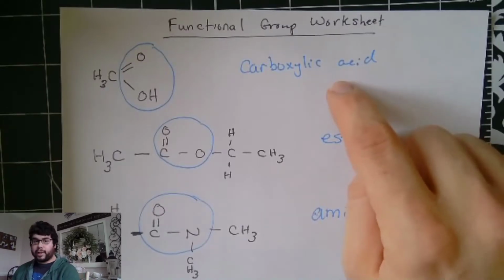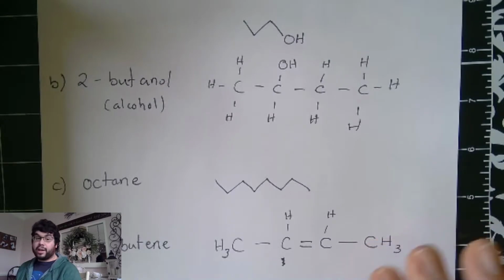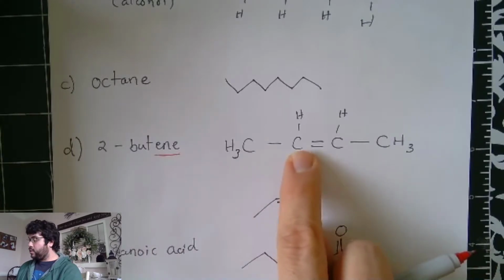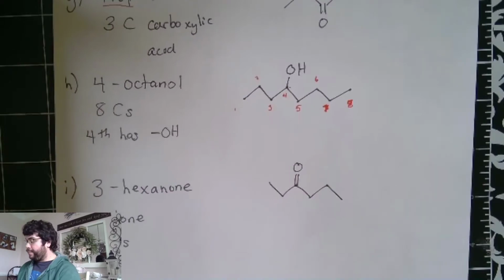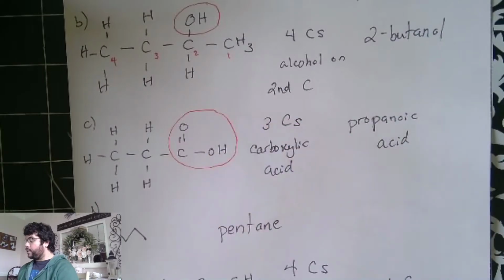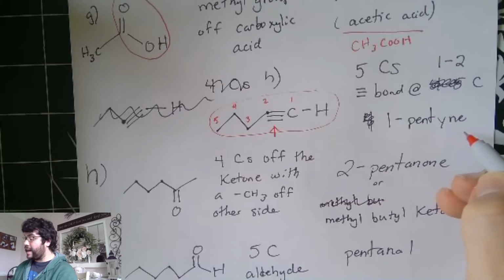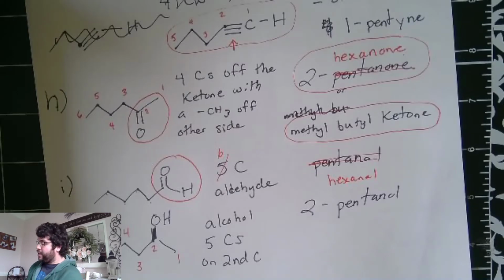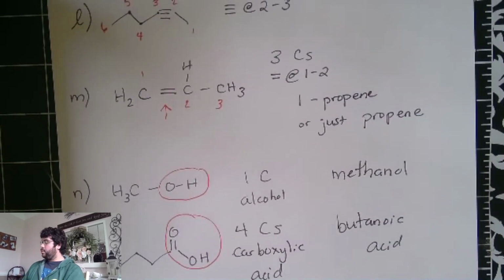Answers to Organic Nomenclature WS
In this video I go over the answers to an organic nomenclature worksheet I gave to my AP Chem students.  Dumb mistakes incoming occasionally.